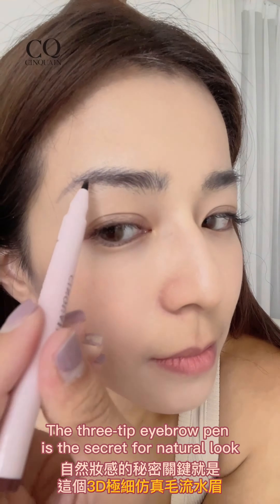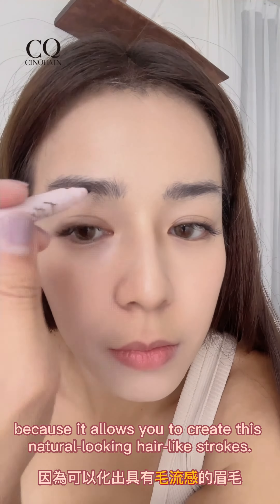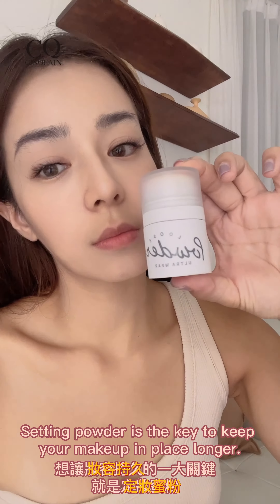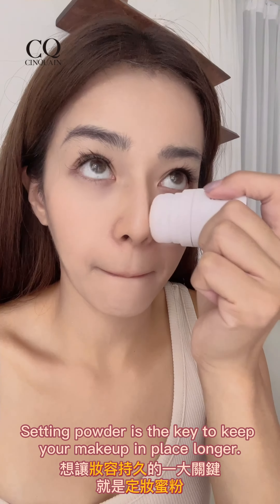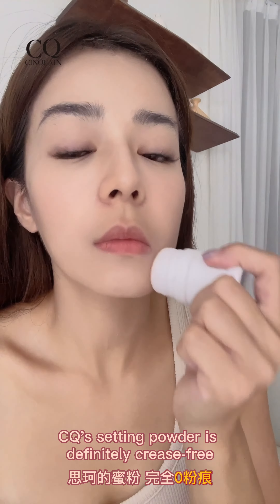你的底妝總是充滿面具感嗎?請看這小布丁來解救🙋‍♀️